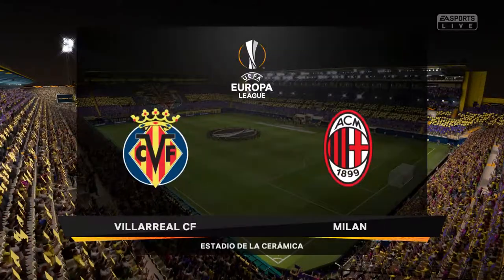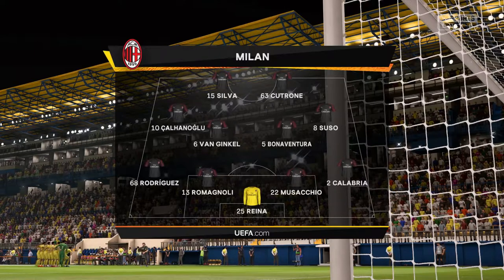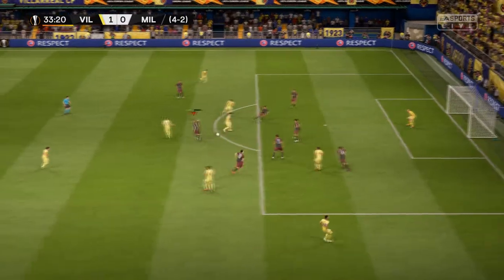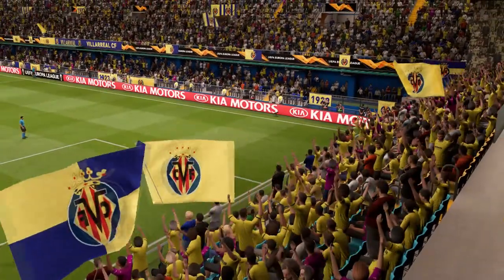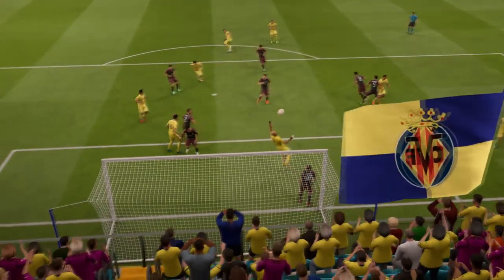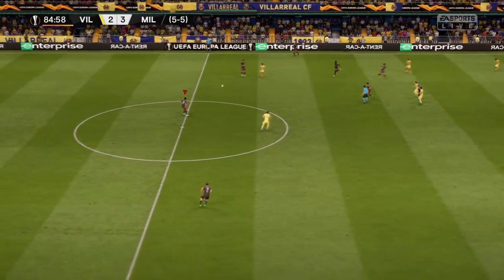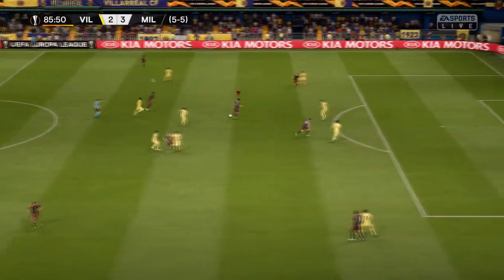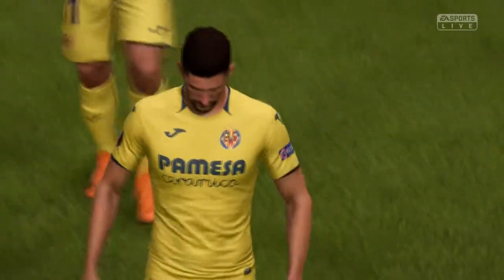FIFA 19 | Villarreal 3 - 4 AC Milan | UEFA Europa League Quarter Finals (2nd Leg)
6 - 6 Agg.